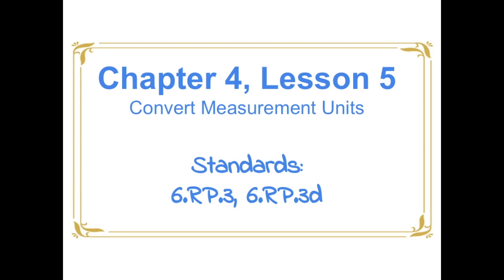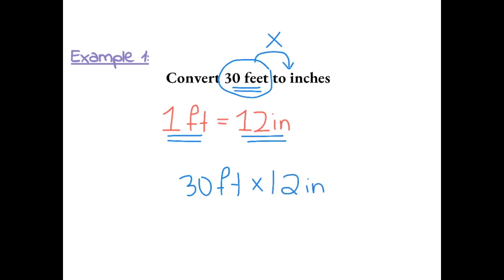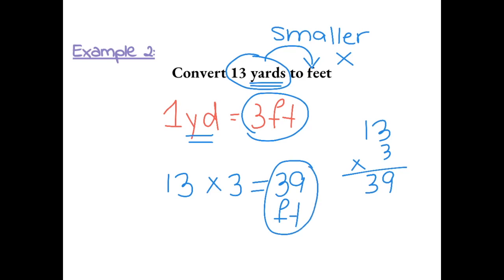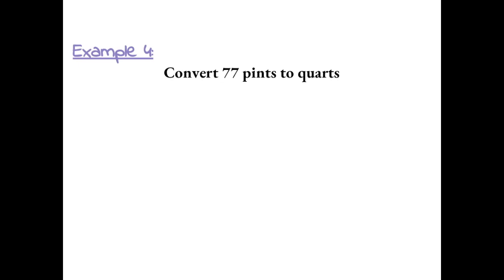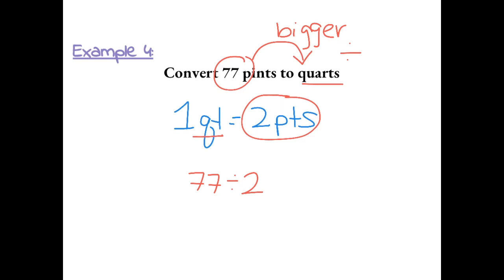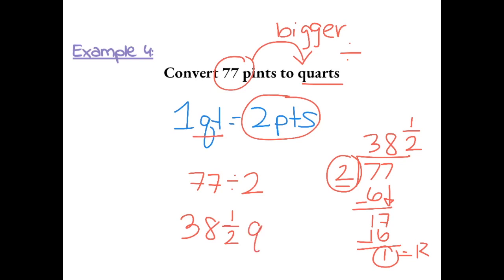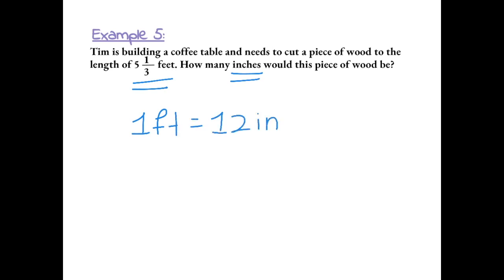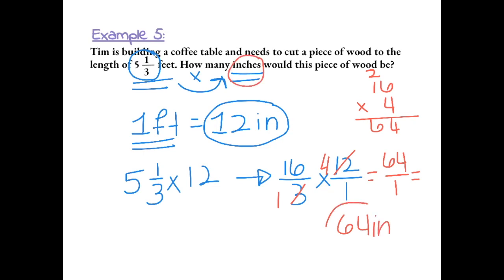Chapter 4, Lesson 5 - Convert Measurement Units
This is a 6th grade math tutorial video on converting measurement units.